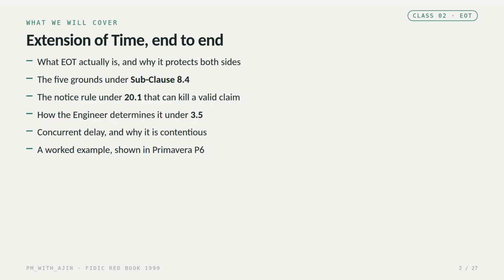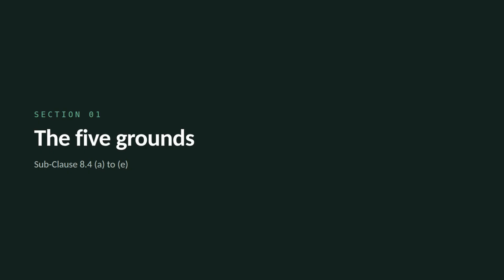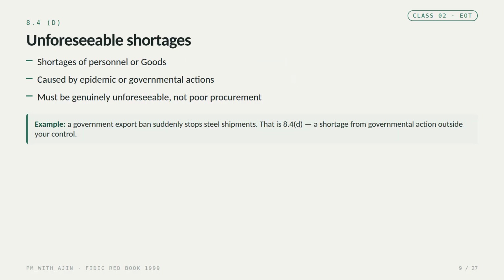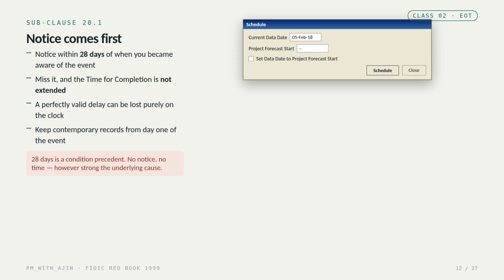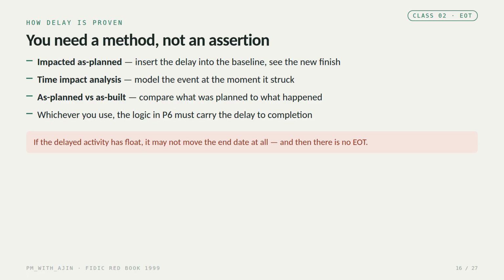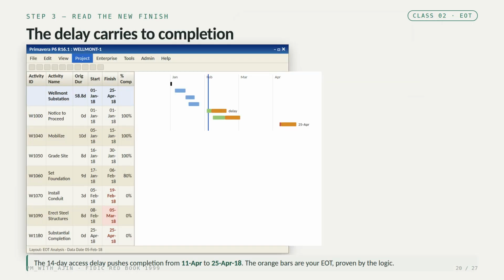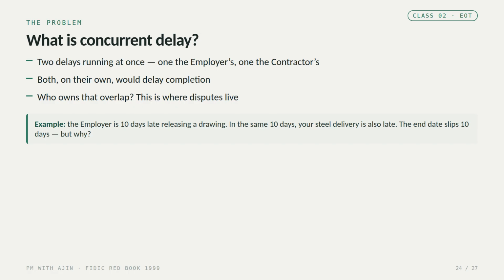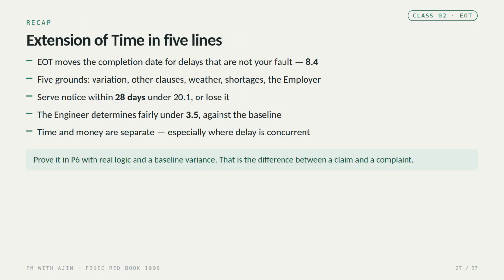Extension of Time (EOT) | FIDIC Red Book 2017 | Contract Clauses Explained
Extension of Time (EOT) | FIDIC Red Book | Contract Clause Explained

In this video, we explain Extension of Time (EOT) in construction contracts with a focus on the FIDIC Red Book. You will learn the concept of EOT, why contractors apply for time extensions, and how contract clauses support EOT claims.

This video covers:

✅ What is Extension of Time (EOT)?
✅ Importance of EOT in construction projects
✅ FIDIC Red Book provisions related to EOT
✅ Delay events that may lead to EOT entitlement
✅ Contractor's responsibility for submitting EOT claims
✅ Role of the Engineer in assessing EOT claims
✅ Common mistakes in EOT applications
✅ Practical understanding of contract time extension procedures

Topics Covered:

Extension of Time in Construction Contracts
FIDIC Red Book Clauses
Delay Analysis & Claims Management
Contractor and Employer Responsibilities
Contract Administration Basics
An Extension of Time is a contractual mechanism that allows the Contractor to obtain additional time for completion when delays occur due to events covered under the contract. Under FIDIC provisions, proper notice, records, and assessment of delay impact are important parts of the EOT process.

This video is useful for:
📌 Planning Engineers
📌 Project Managers
📌 Quantity Surveyors
📌 Contract Engineers
📌 Construction Professionals

Construction Claims | FIDIC Contracts | Primavera P6 | Planning & Scheduling | Delay Analysis